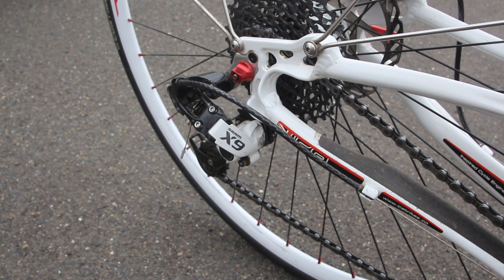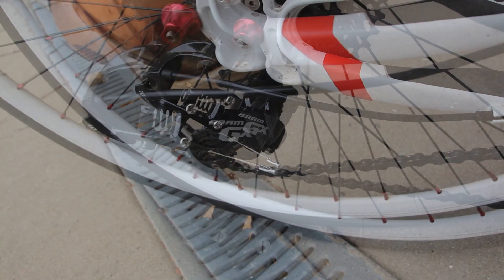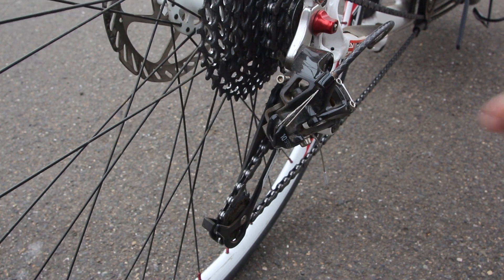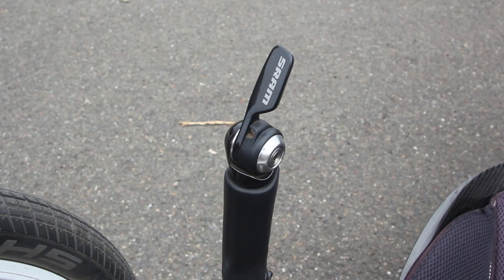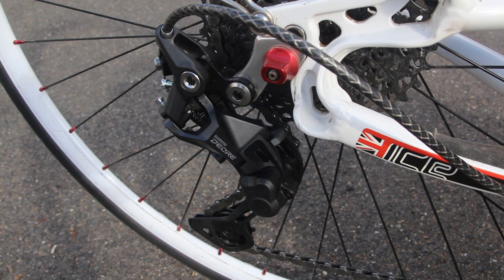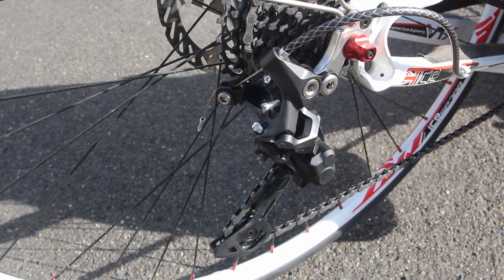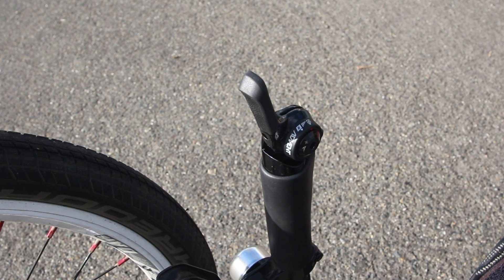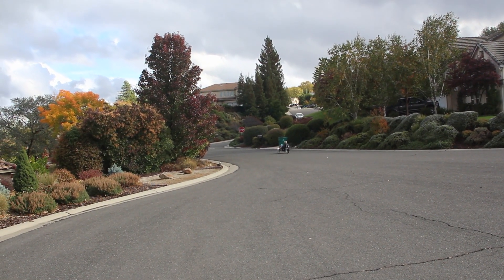Swapping Out an Original SRAM Rear Derailleur to Avoid Cable Breakage on the ICE VTX Recumbent Trike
Rich and I were both experiencing rear derailleur cable breakage on our VTX's due to what looks like the design of the SRAM 10 speed rear derailleurs. Here's how we attempted to solve the problem. We'll let you know how it works out in the long run!